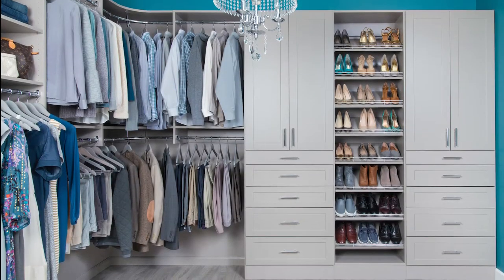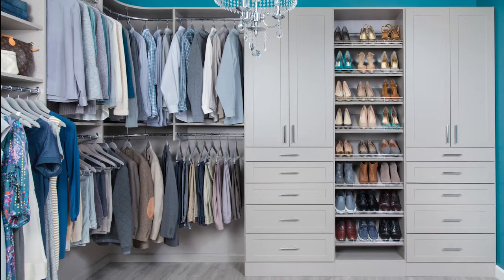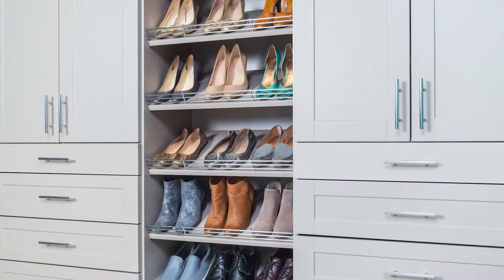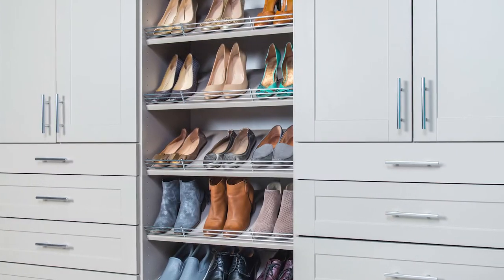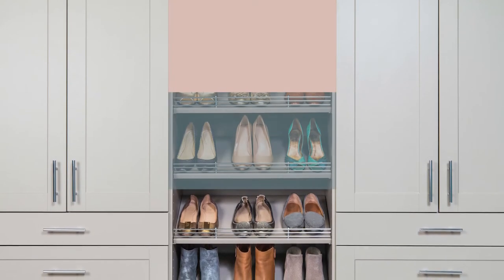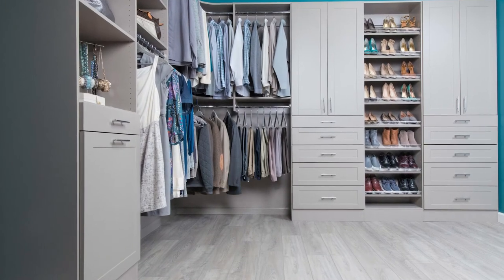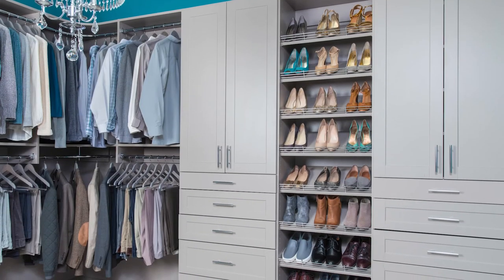NEW Century Gray for Classica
To honor our commitment to providing the most innovative and enduring products and to celebrate our 100 year anniversary, Organized Living has launched a new color available in the Classica product line: Century Gray.

Century Gray is a soft, medium, neutral gray which is in-line with the gray cabinetry trend popular
in kitchen and bath. The depth and warmth of Century Gray is beautiful and understated; a
companion color to the rich and saturated jewel-tone shades of greens, purples, and blues
currently trendy in home interiors. Additionally, Century Gray is versatile, blending seamlessly with
earthy, natural tones and flawlessly with an all gray palette.